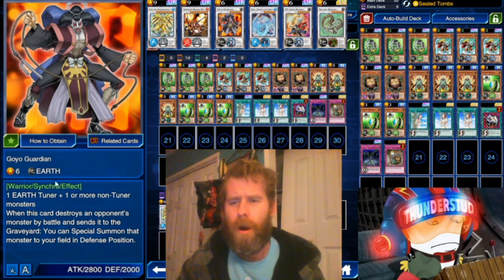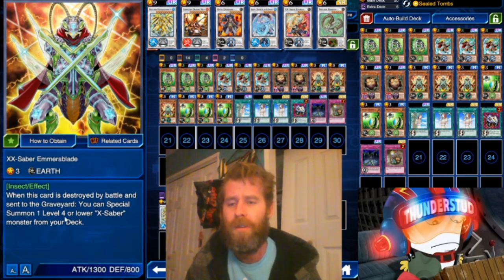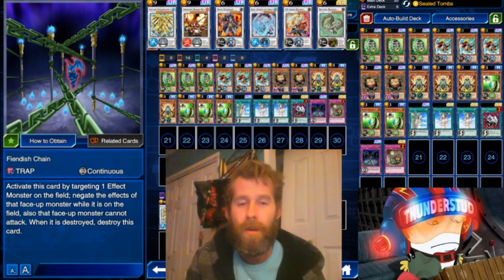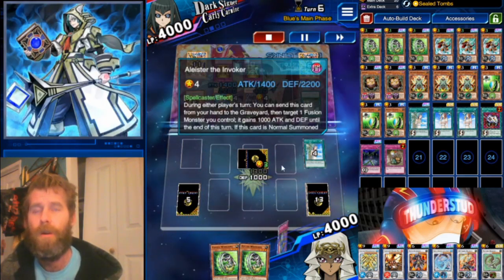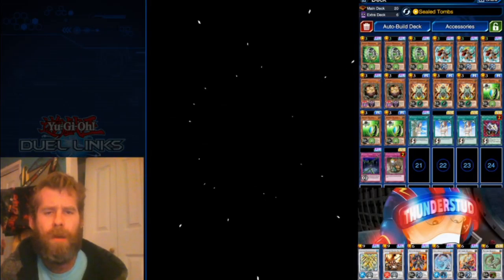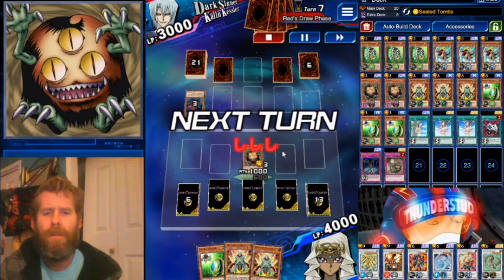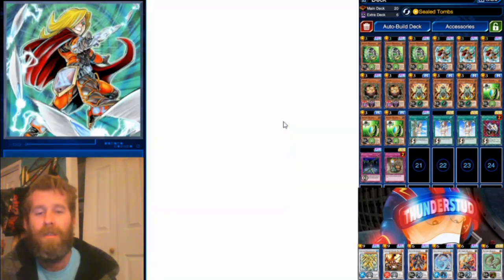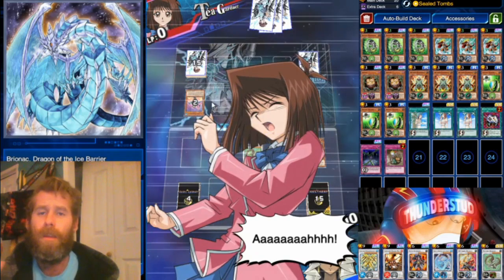Level 6 Synchros! New Boss Monsters! Naturia Barkion Goyo Guardian! [Yu-Gi-Oh! Duel Links]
Even Some old X-sabers!